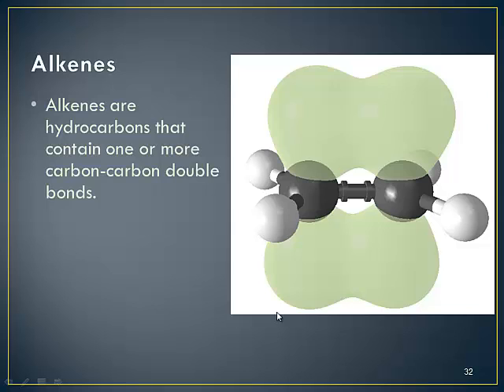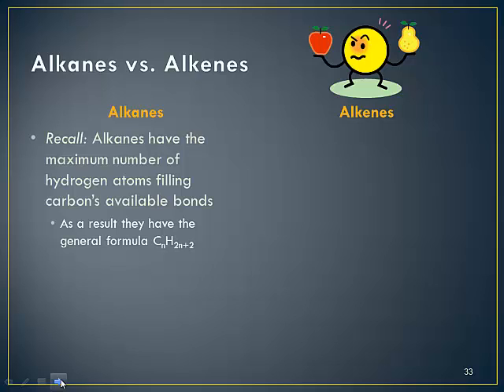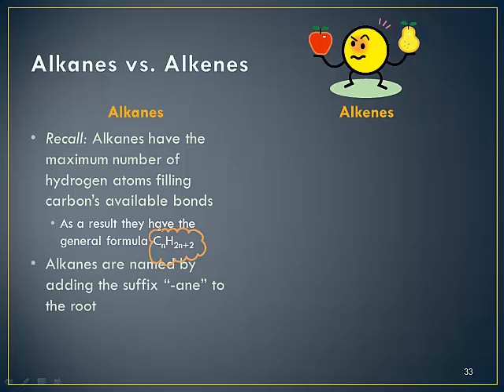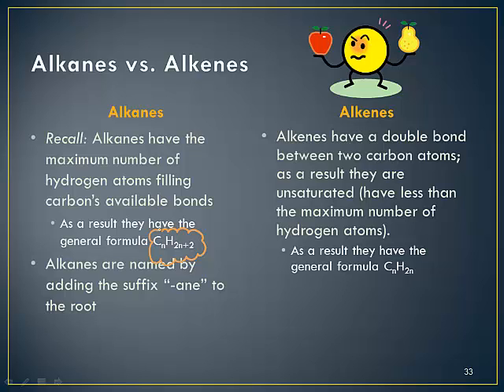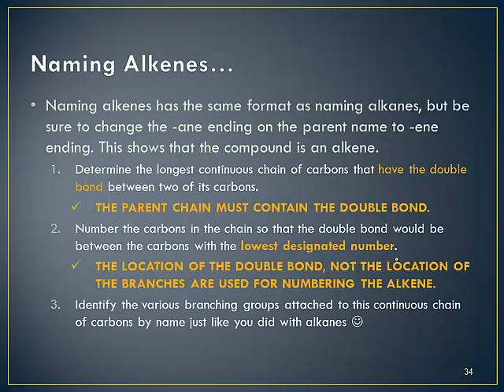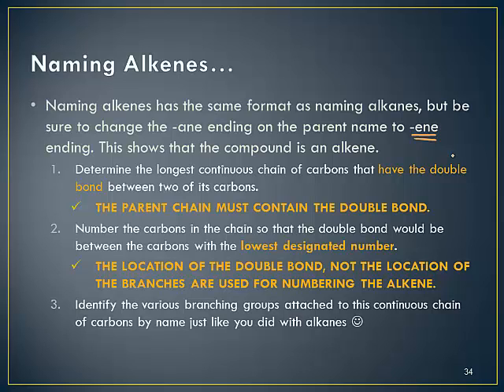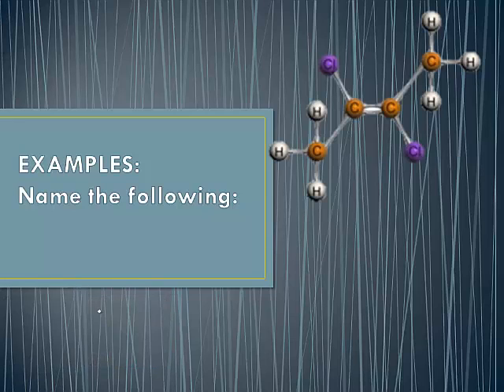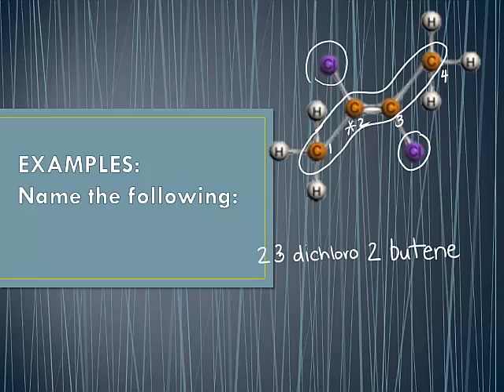Unit 7-- Day 3: 9.6 Alkenes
This video builds on what we've learned about naming alkane and discusses how we identify and name alkenes, hydrocarbons containing a double bond.